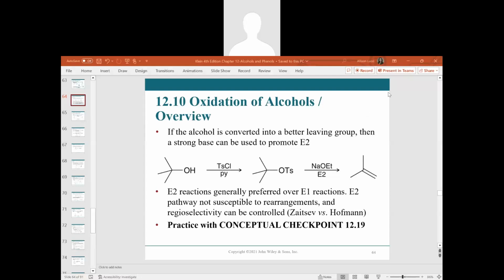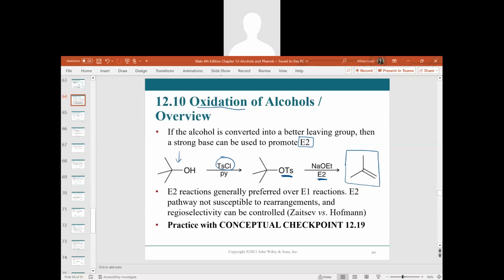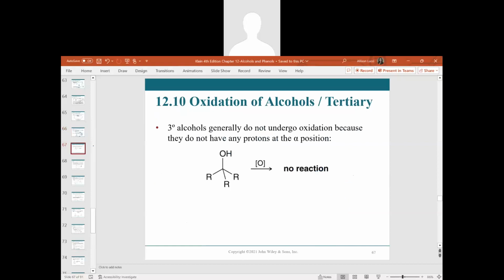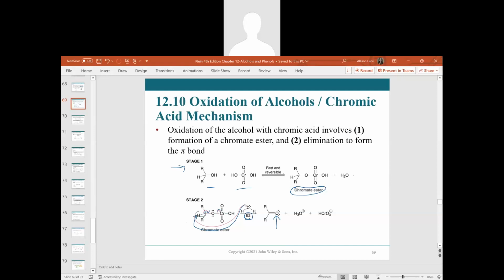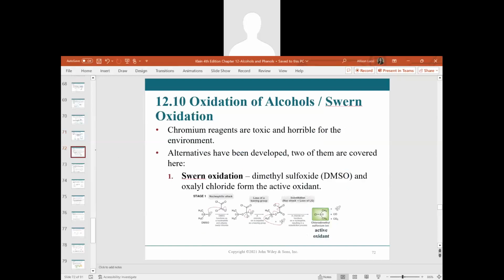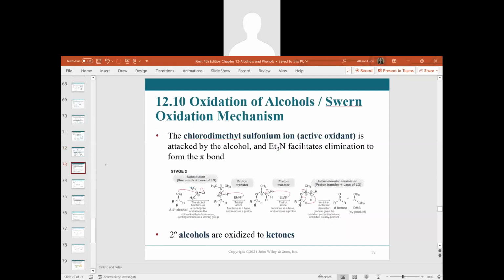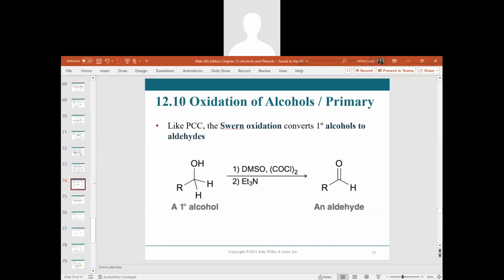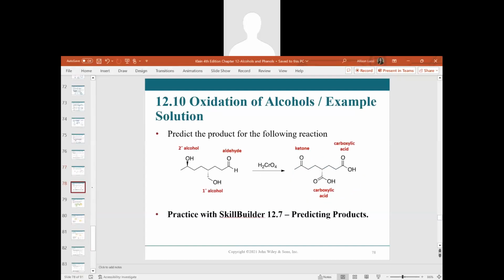Klein Chapter 12 section 10 Reactions of Alcohols: Oxidation